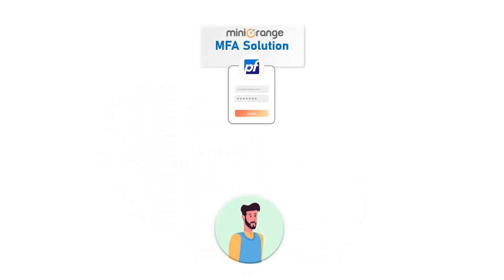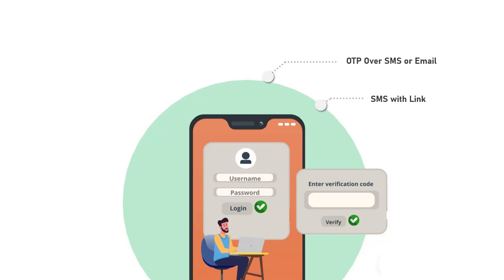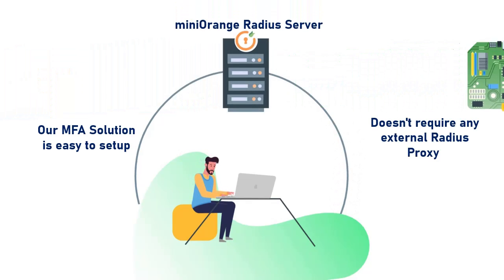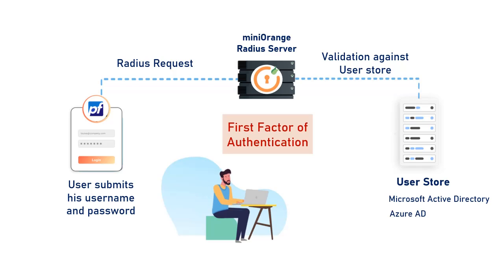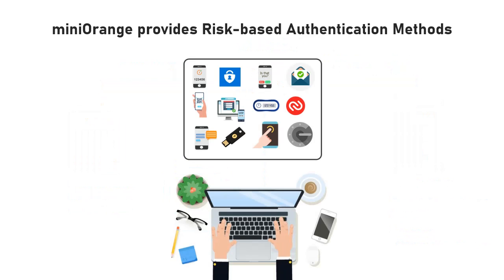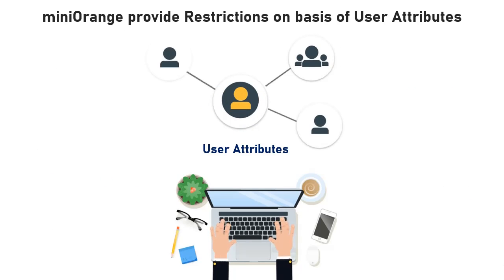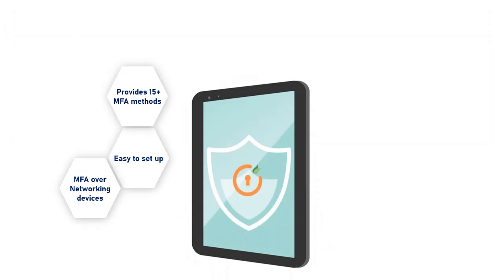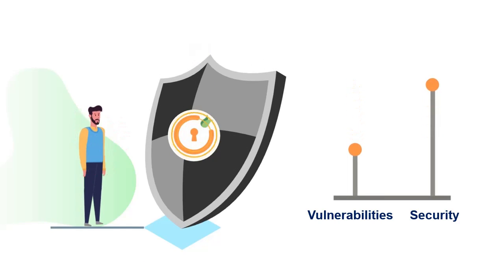Two-factor Authentication (2FA) for pfSense VPN | How to Secure pfSense VPN using MFA/2FA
Learn how to enable MFA for pfSense VPN using the miniOrange MFA solution in this video. Adding MFA on top of pfSense VPN offers an extra degree of security, ensuring that unauthorized users are unable to access the company's sensitive data even if they have VPN login credentials. Instead of depending solely on the pfSense VPN username/password, the miniOrange Multi-Factor Authentication solution adds additional layers of identity assurance to the secured resources.

miniOrange offers a variety of multi-factor authentication options, including OTP via SMS or email, SMS with a link, Push Notifications, Google Authenticator, Microsoft Authenticator, Hardware tokens, phone callback, miniOrange soft tokens, and many more.
Unlike other VPN MFA solutions, miniOrange is simple to set up and does not necessitate the installation of an external proxy on top of your pfSense VPN servers.

00:09  miniOrange MFA solution for securing pfSense VPN
00:20  miniOrange provides 15+ MFA Solution
00:36  Doesn’t require External proxy with miniOrange solution
01:13  Risk-based Authentication methods
01:24  Restrictions on the basis of User Attributes
01:31  Radius Accounting and Radius Auditing
01:44  Best in-house price and 24*7 real-time support
02:04  Contact Us for more information

Learn about MFA/2FA solutions and services for various Virtual Private Networks